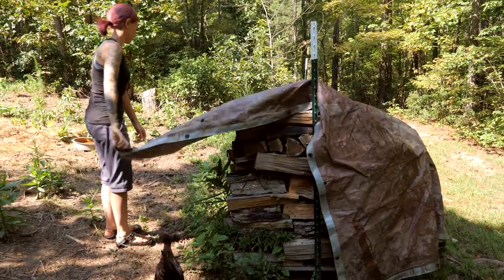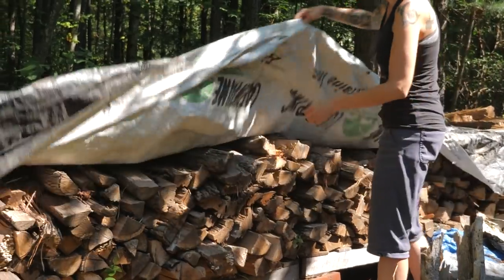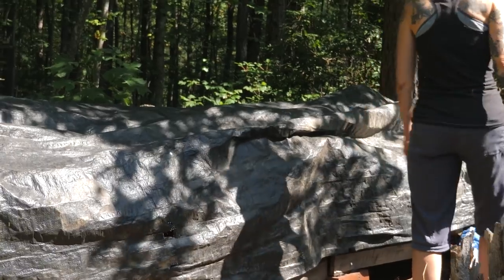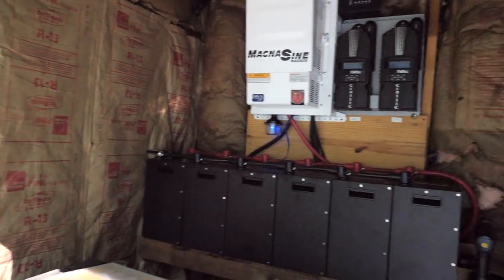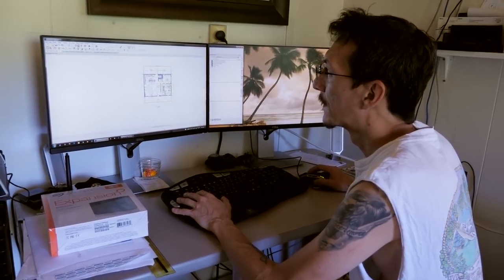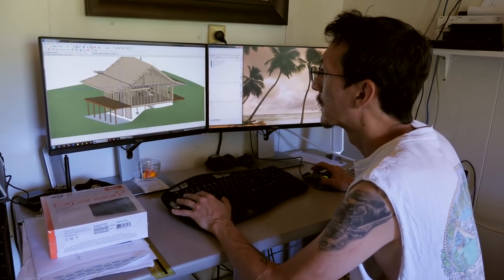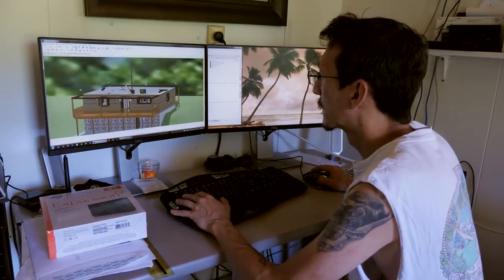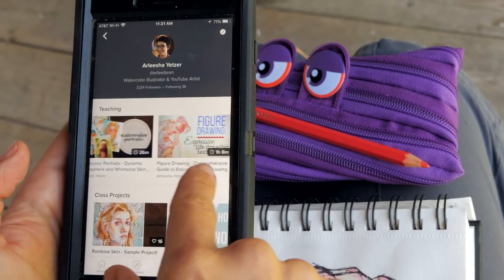Draw, Paint, Sketch - How We Learn New Skills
Did you know that we knew NOTHING about homesteading when we started? How did we learn all these skills? We take you along as we learn new skills in how to draw, paint and sketch on SkillShare.

or at GuildbrookArt.com

ZipIt Monster Pencil Case